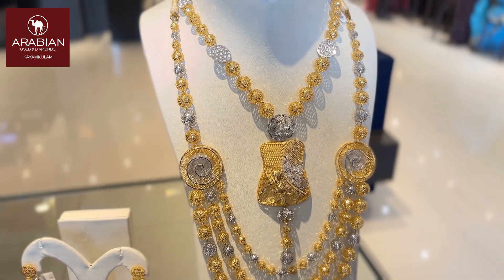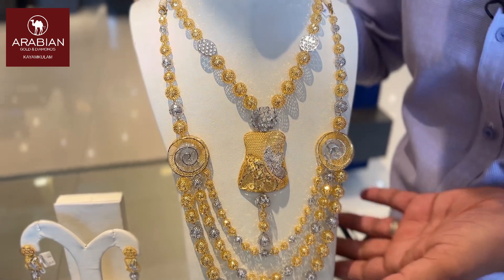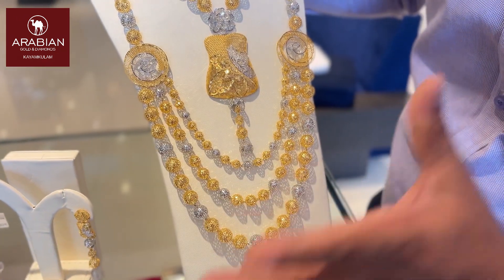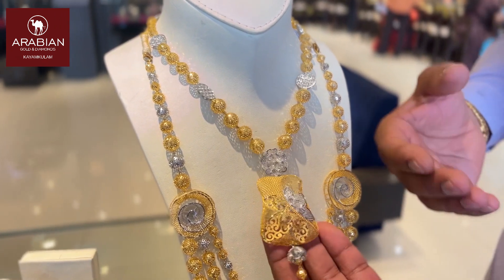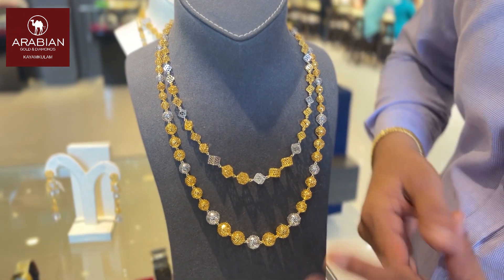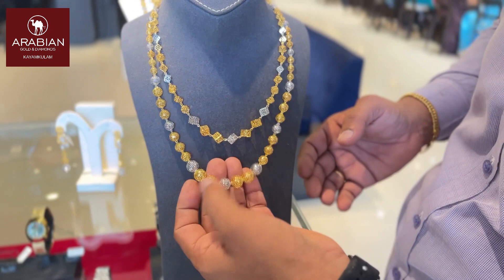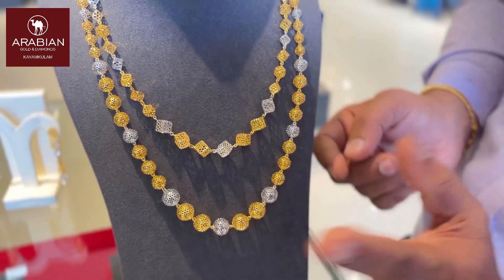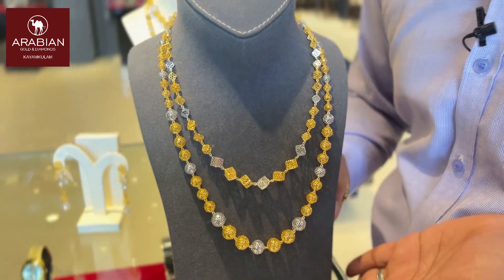അറബിക്ക് ഡിസൈനിൽ നിങ്ങളെ മൊഞ്ചത്തിയാക്കുവാൻ അറേബ്യൻ NOORA കളക്ഷൻ